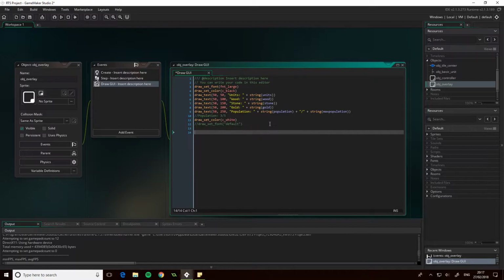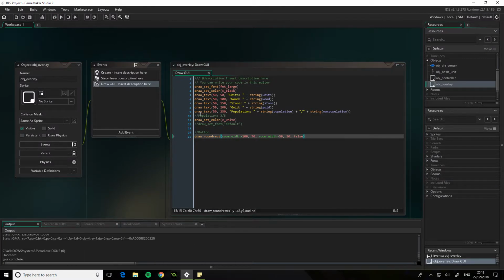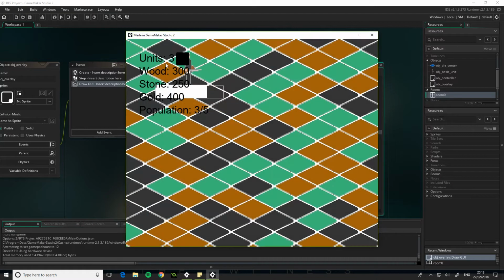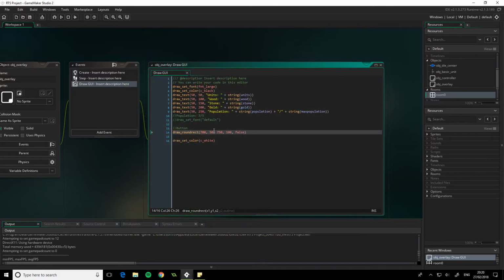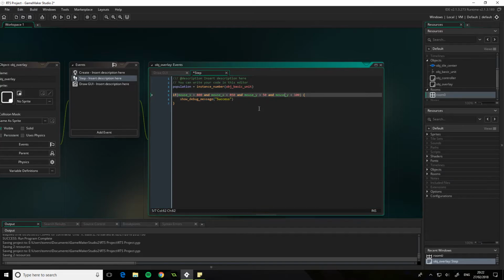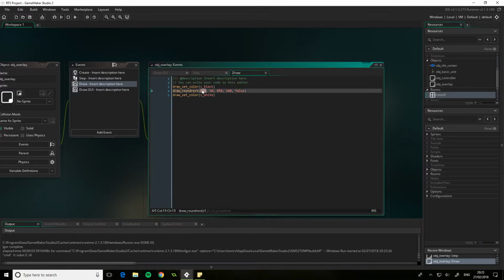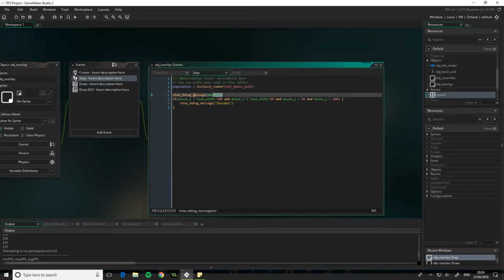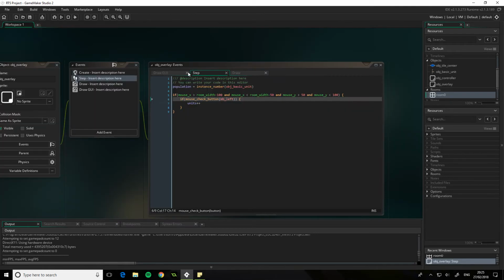[GameMaker Tutorial] Building an RTS - Adding a button - #24